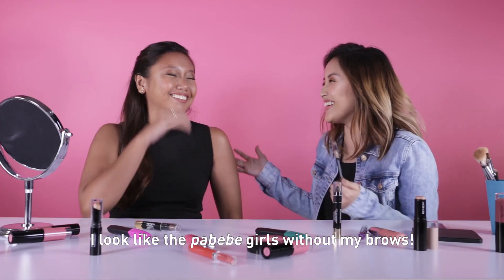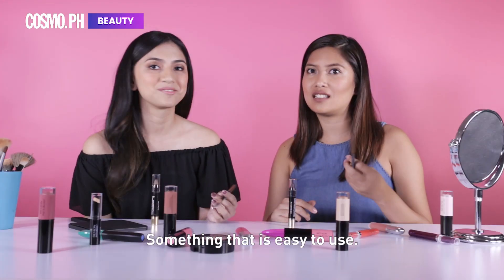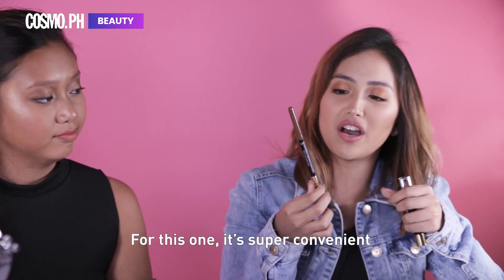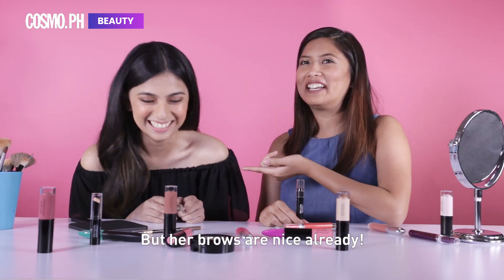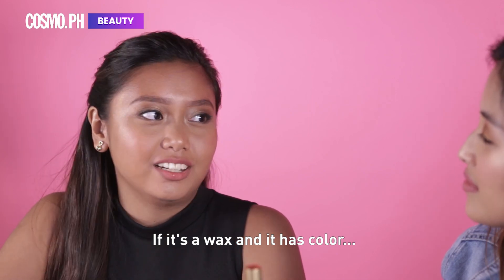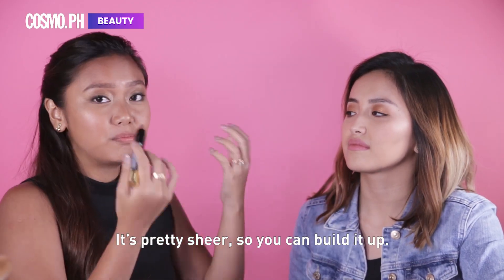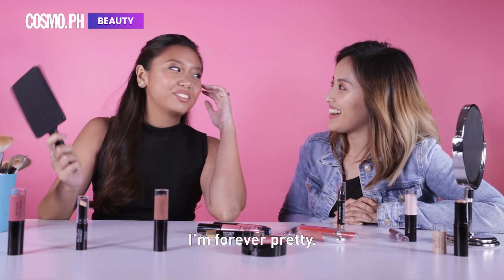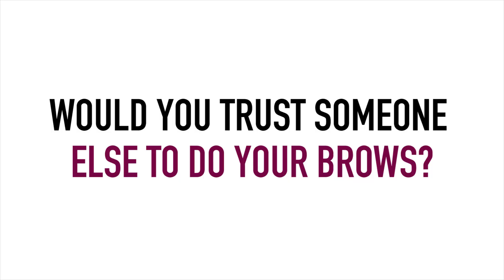We Challenged Kilay Addicts To Do Each Other's Brows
We're all very particular about how we do our brows. We have our favorite products, preferred methods of application, and more. But have you ever considered tapping a fellow kilay-obsessed girl to do your brows? No? We completely understand you! But we were so curious, we dared these girls to take on the challenge for us.

FOLLOW COSMO.PH!